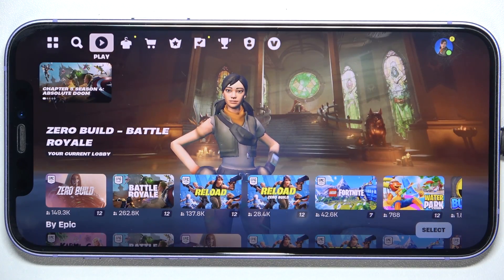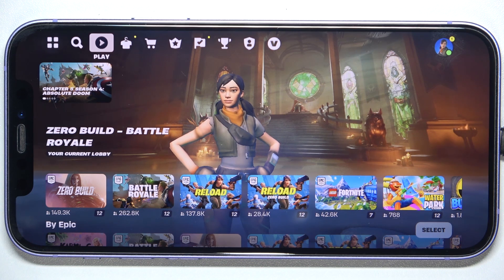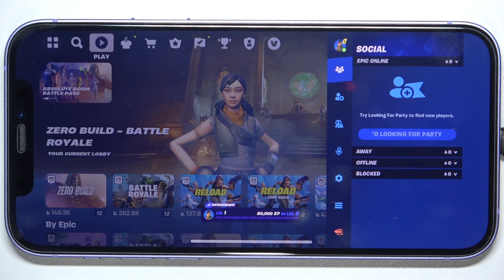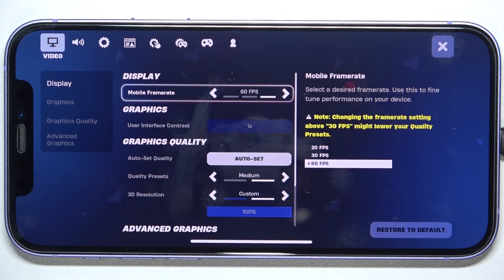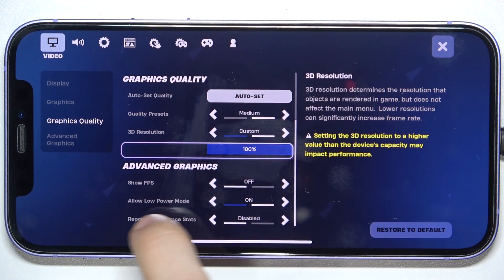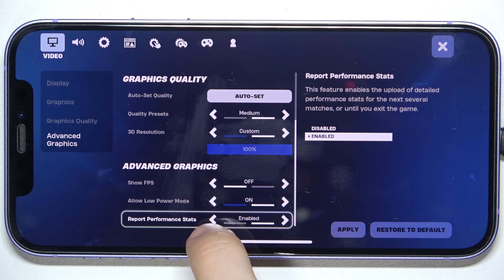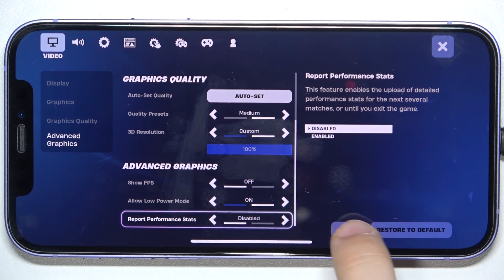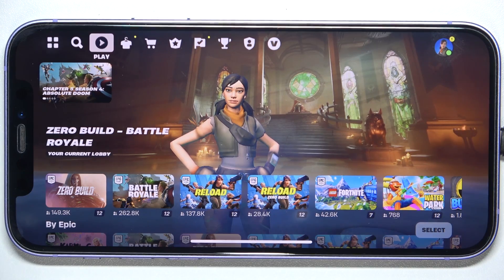How to Report Performance Statistics in Fortnite on iOS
Want to share performance feedback in Fortnite on iOS? Reporting performance statistics can help improve the game by providing developers with valuable insights. Follow this guide to easily report and submit performance data.

How do I report performance statistics in Fortnite on iOS?
What steps should I follow to send performance stats in Fortnite on iOS?
How to submit performance data in Fortnite on iOS?
How to share performance feedback in Fortnite on iOS?